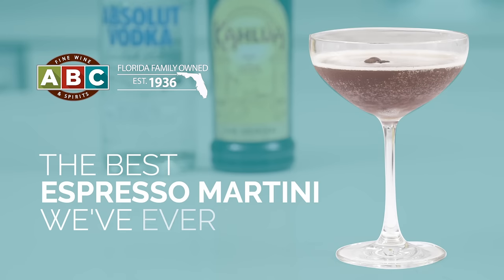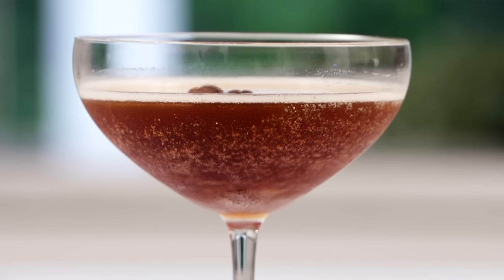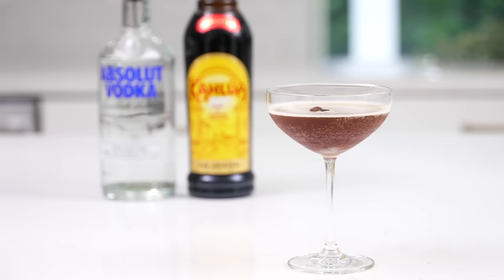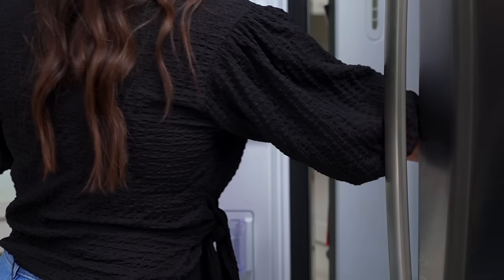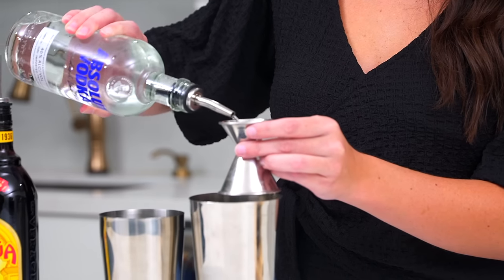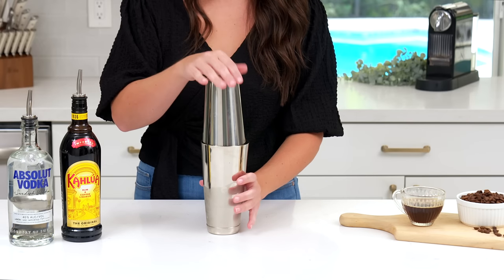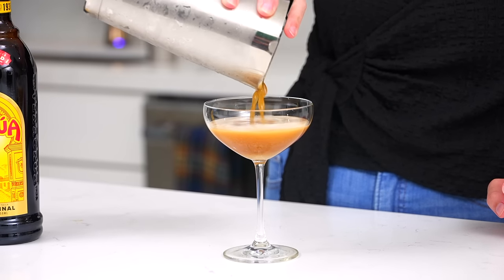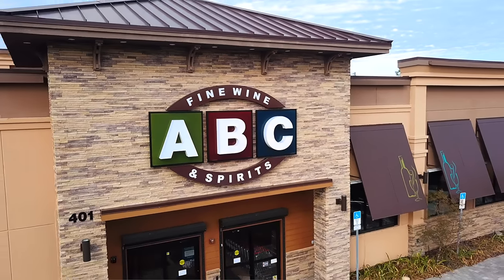The Best Espresso Martini We've Ever Tried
The espresso martini is seeing a major resurgence in popularity. It's a 90s classic that we're happy to see comeback, and it's here to stay. It's become a staple on cocktail menus at bars and restaurants, all with slightly different variations. Today, we're going to show you how we make our favorite espresso martini recipe so you can mix one up and enjoy it at home.